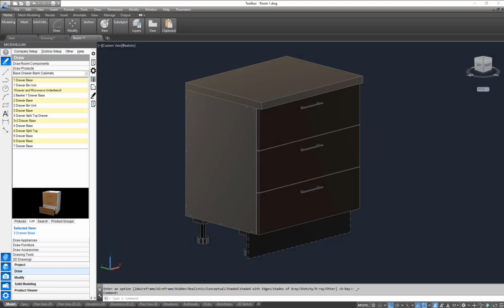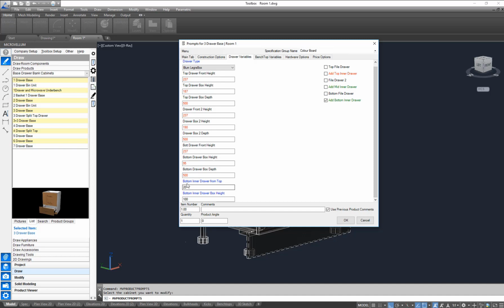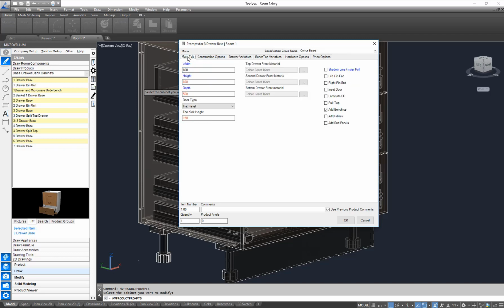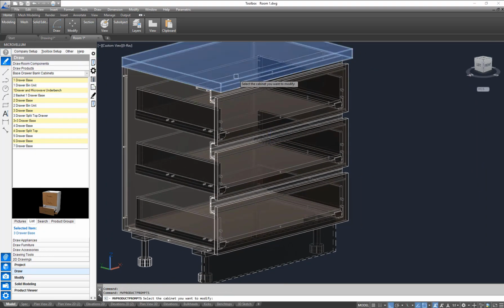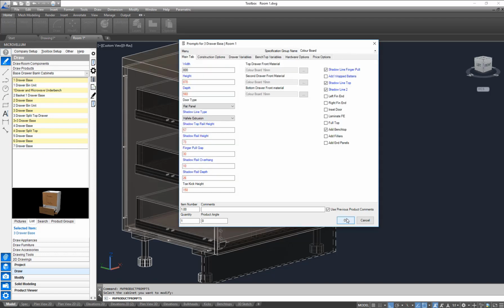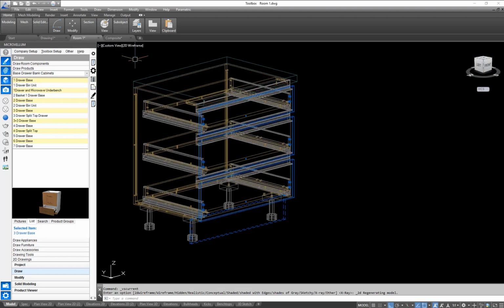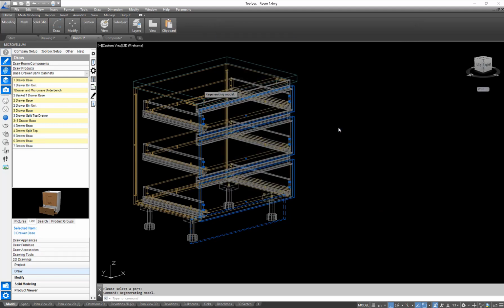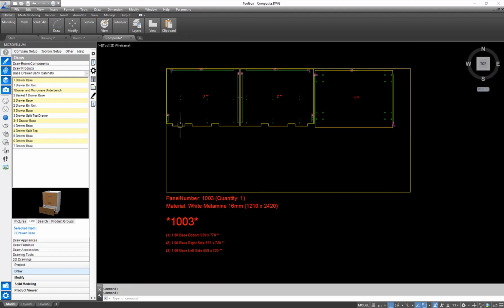Making Cabinet Modifications in Microvellum Software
In this video, you will learn how to make standard cabinet modifications using a 3 drawer base cabinet in Microvellum's AutoCAD-based, Toolbox Software